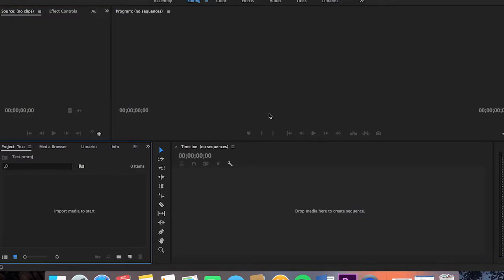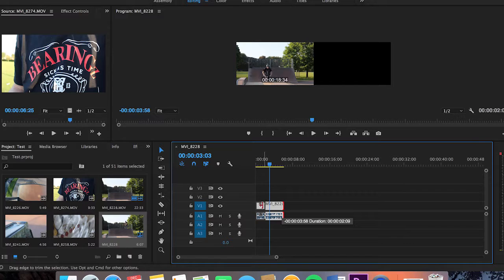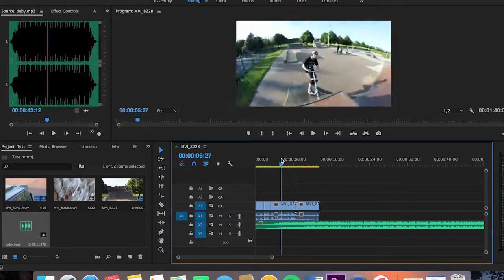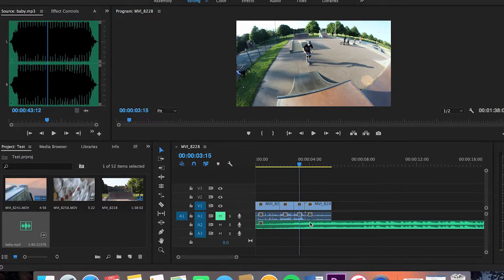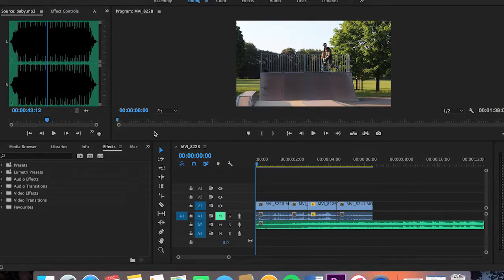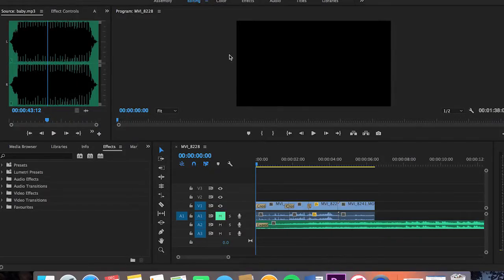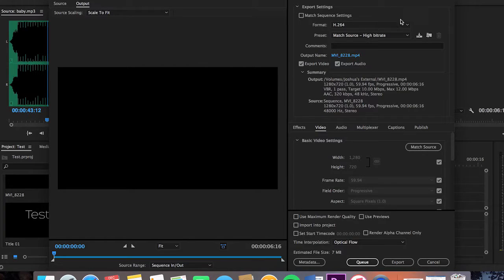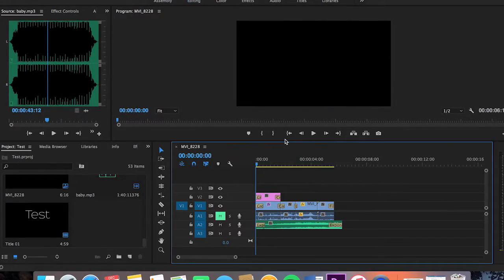Introduction to Video Editing! | Editing Tutorials - Episode 1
Alexander Films